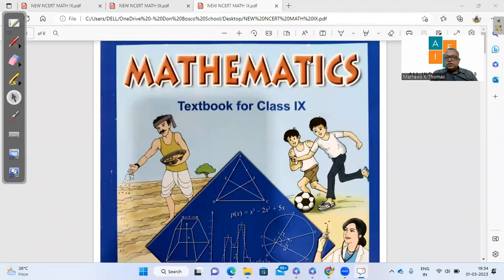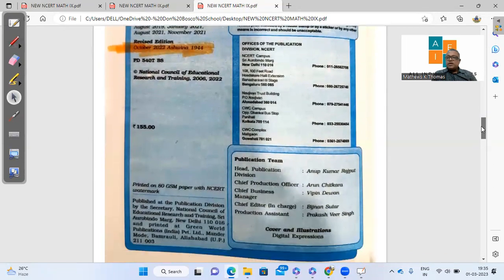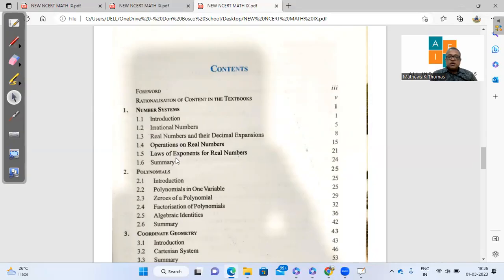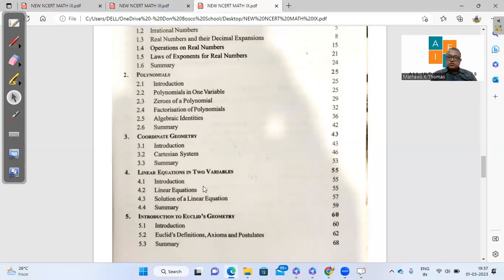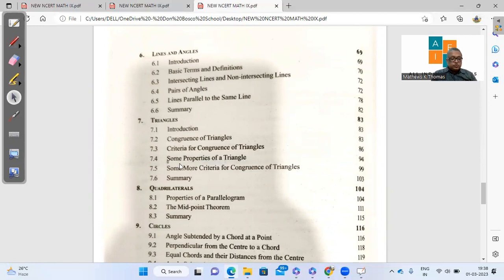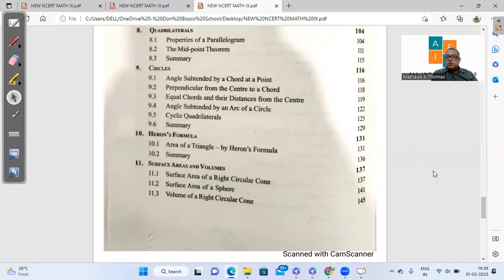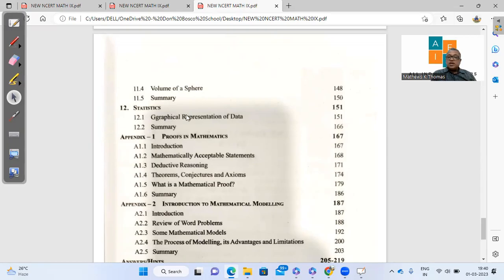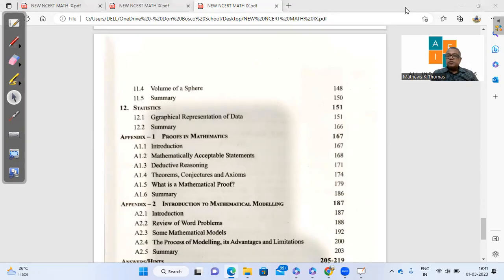CLASS 9 NEW SYLLABUS MATHEMATICS 2025-26 is same as reduced syllabus of 2023-24.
The syllabus of 2025-26 remains unchanged as compared to 2024-25. The reduced syllabus will continue in class 9 till new NCERT books will be released in 2027.